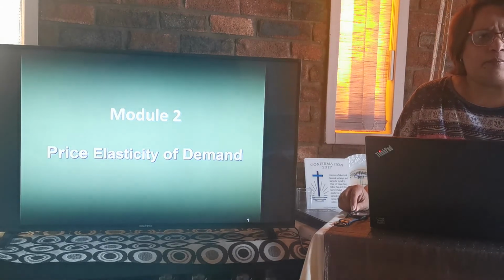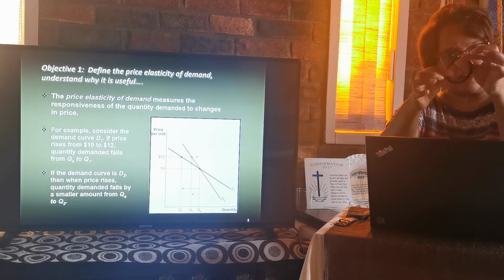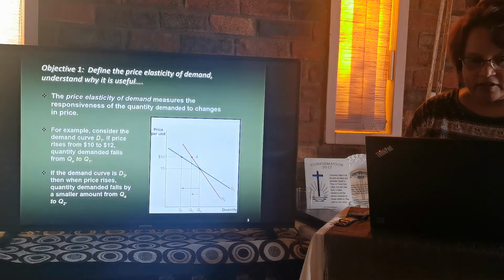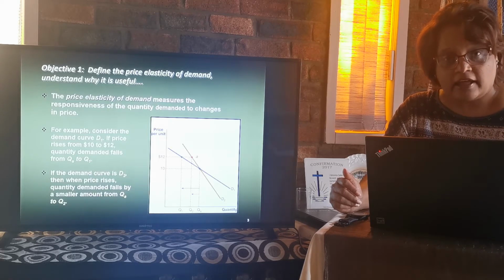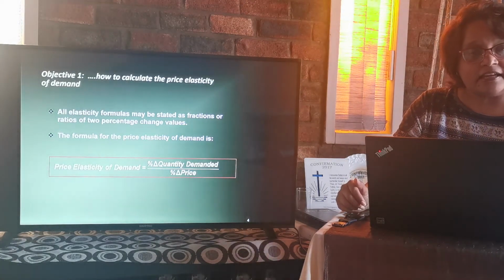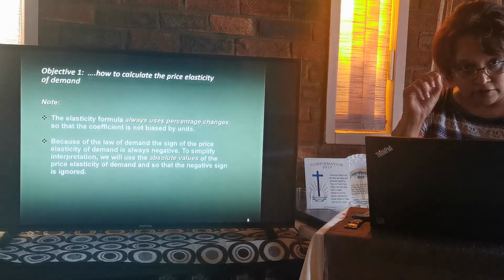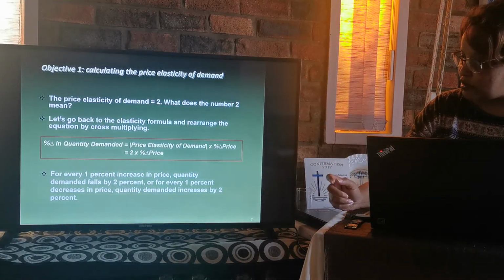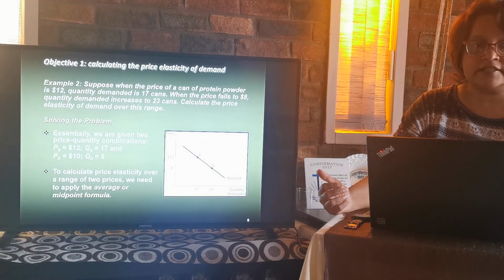ECONOMICS N4 -MOD2 - ELASTICITY - PART1